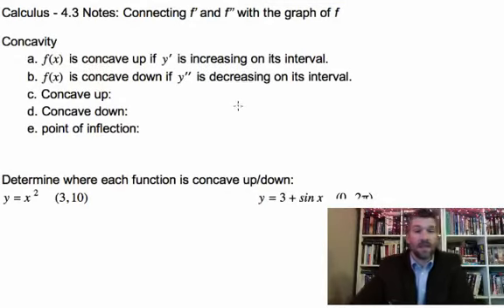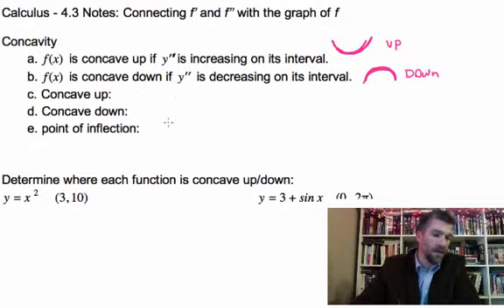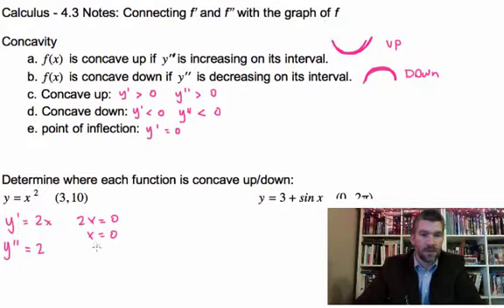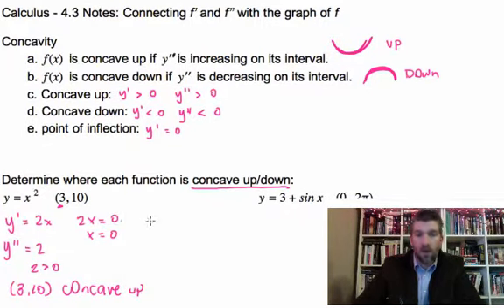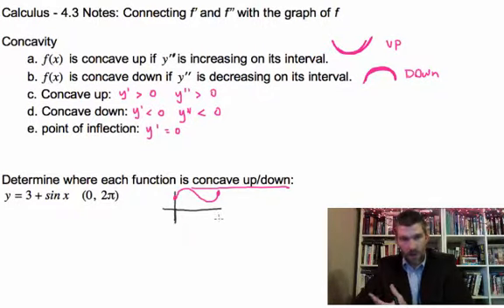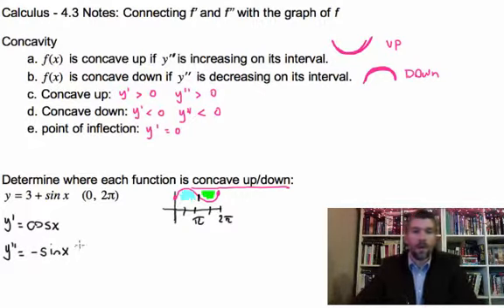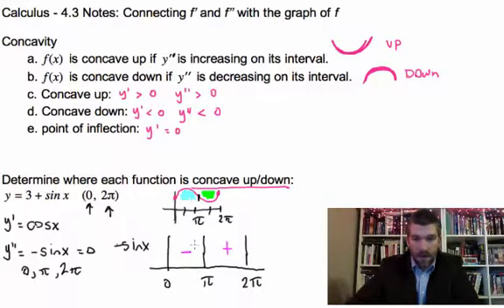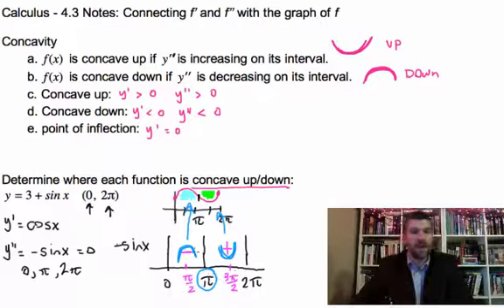Calculus - 4.3 Notes Example 2: Exploring Concavity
This lesson will show how to determine where the graph of a function is concave up/down.